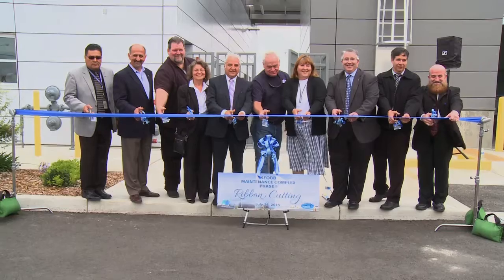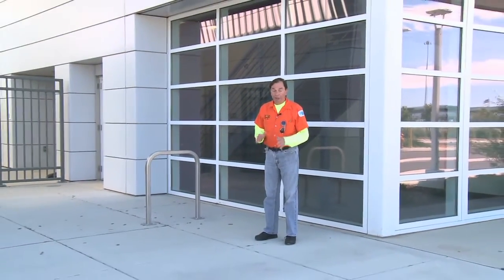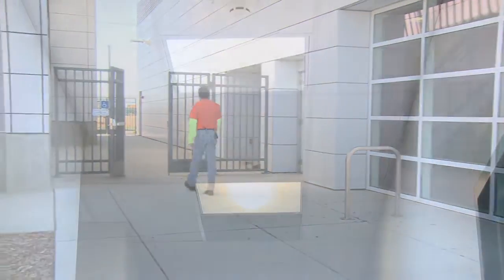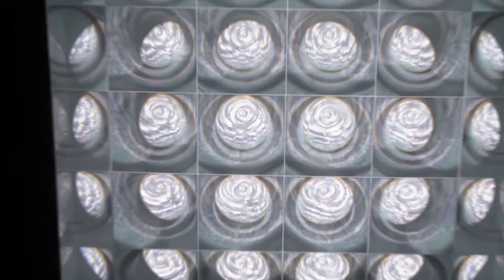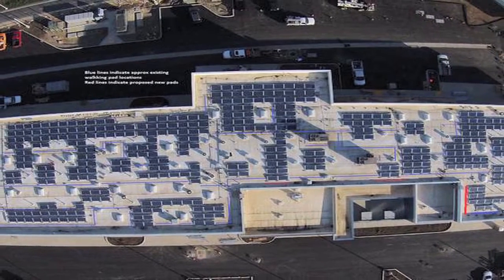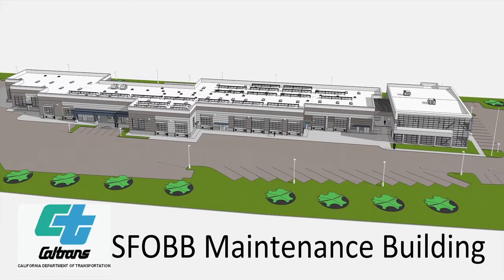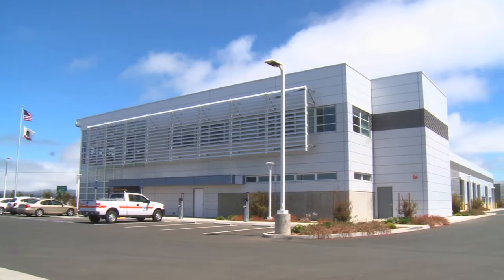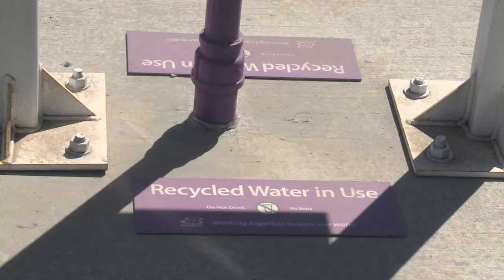Newsflash New Toll Br Maintenance Bldg v2